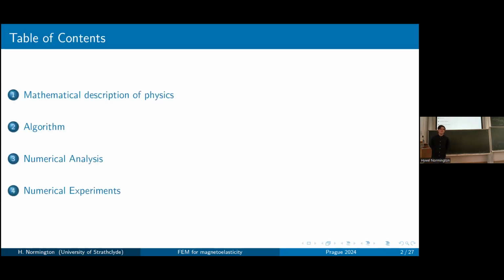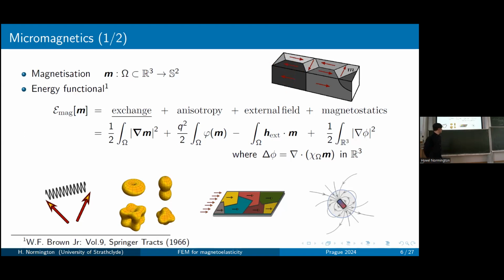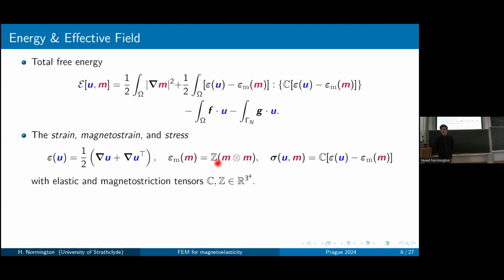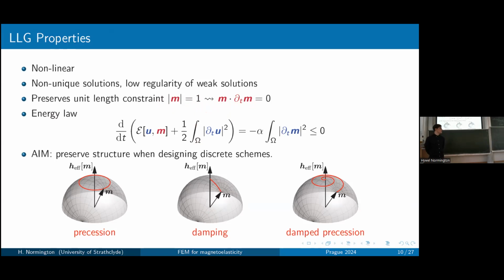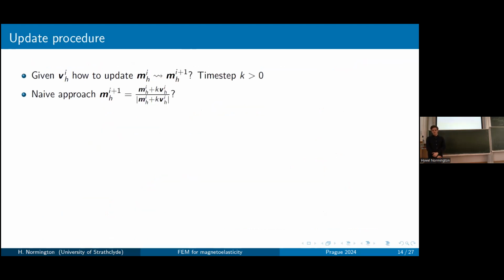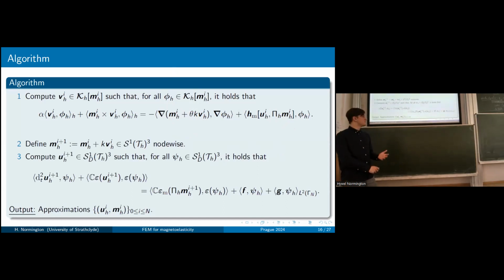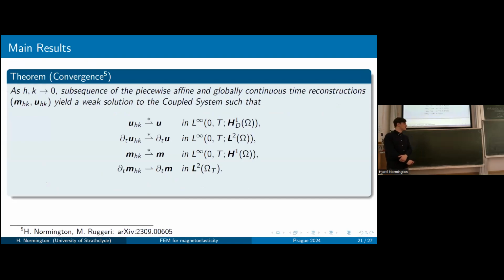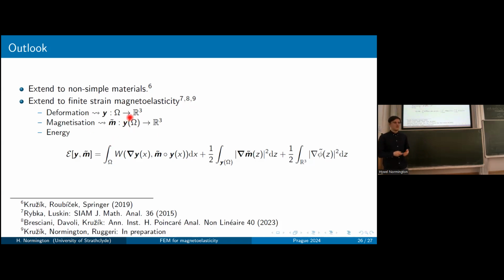Hywel Normington speaks at the Nečas Seminar on Continuum Mechanics on April 22, 2024.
A decoupled, convergent and fully linear algorithm for the Landau-Lifshitz-Gilbert equation with magnetoelastic effects